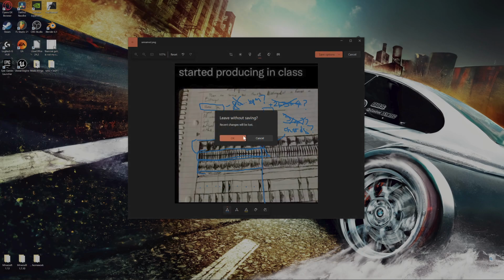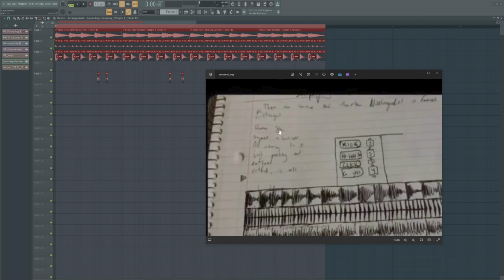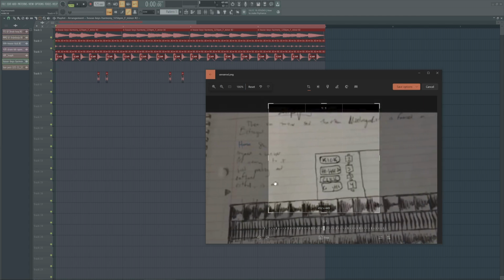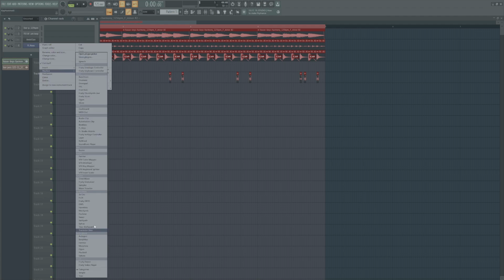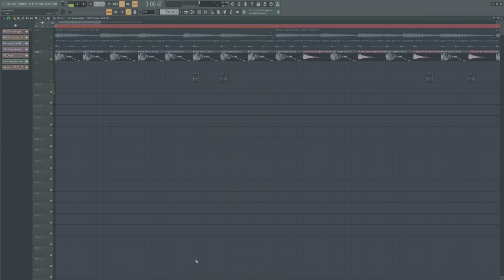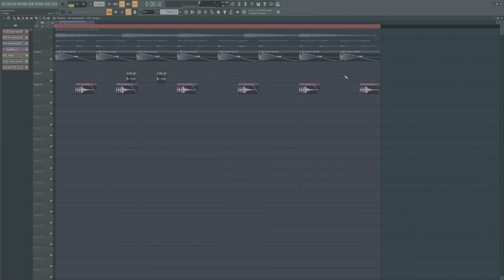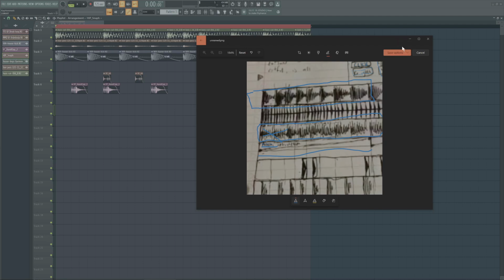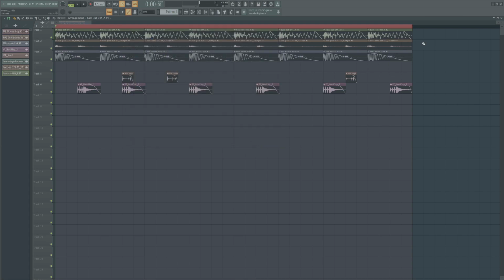Reverse Engineering a Meme to Make Music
Is bro cooking or being cooked?

For the project stuff